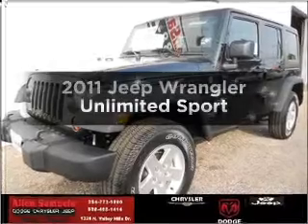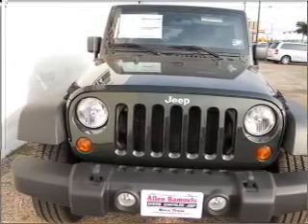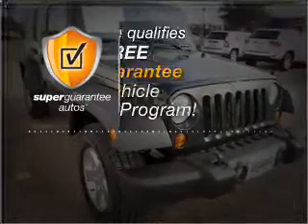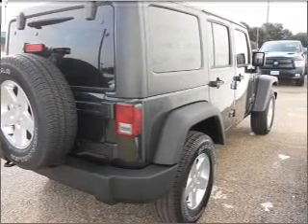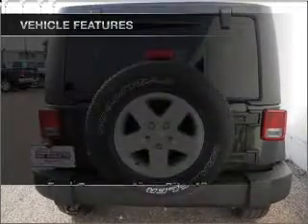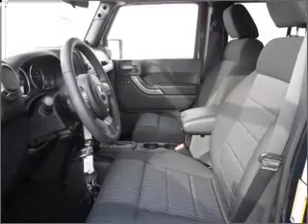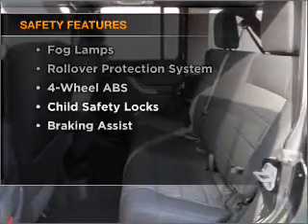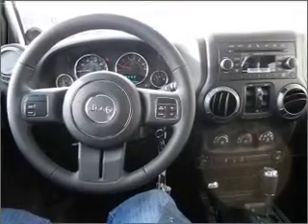2011 Jeep Wrangler Unlimited - North Richland Hills TX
Year: 2011
Make: Jeep
Model: Wrangler Unlimited
Trim: Sport
Engine: 3.8 liter 6 cylinder 12 valve
Transmission: Automatic
Color: Natural Green Pearl
Mileage: 9
Address:
7740 North East Loop 820